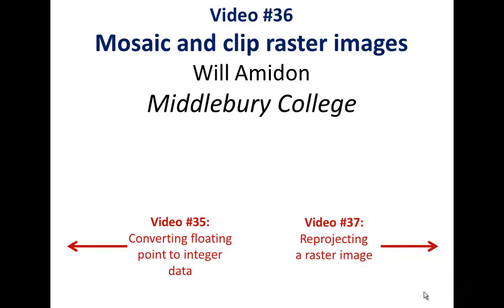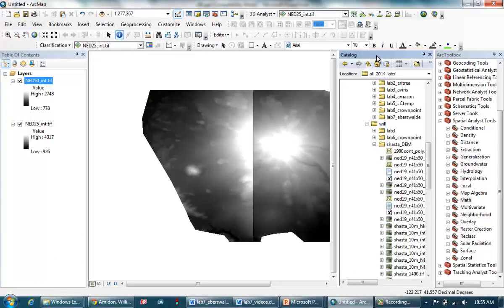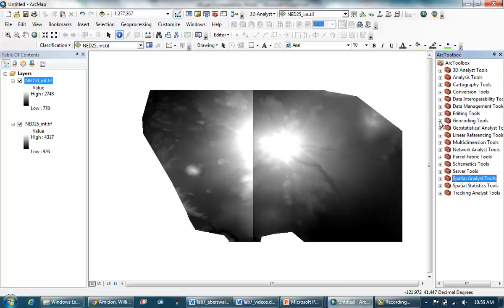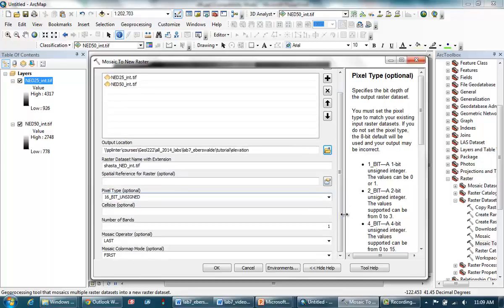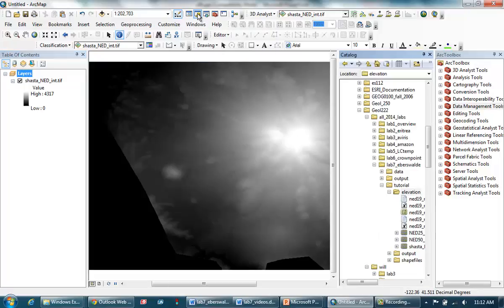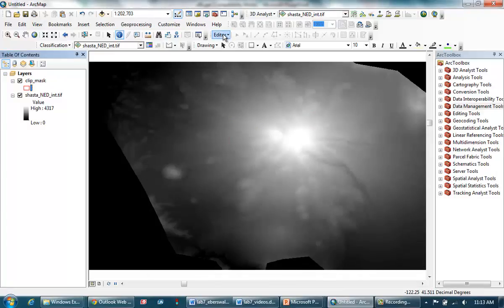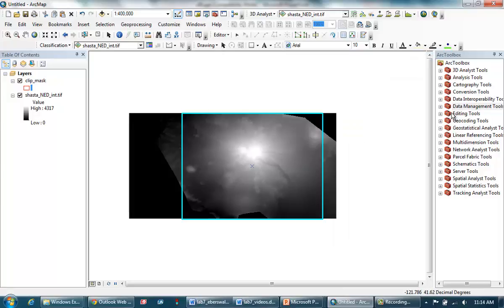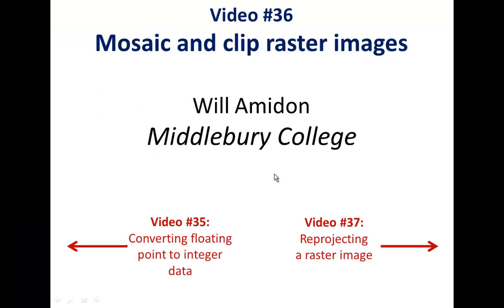v36 mosaic and clip raster images in ArcMap